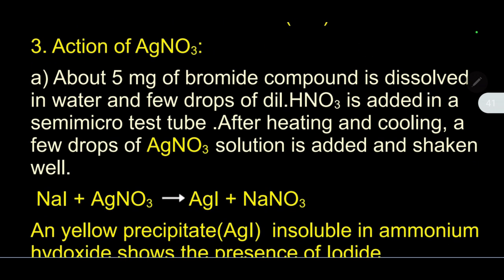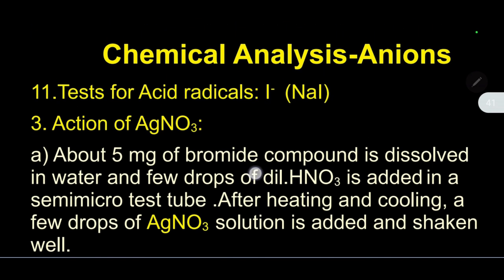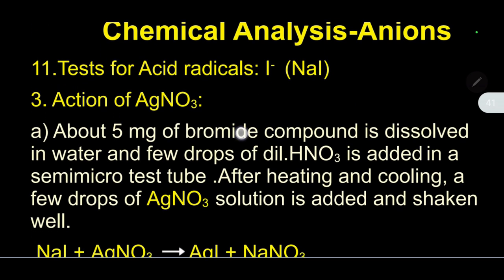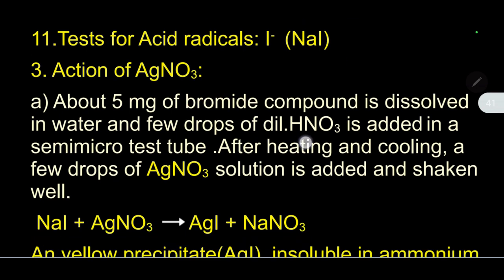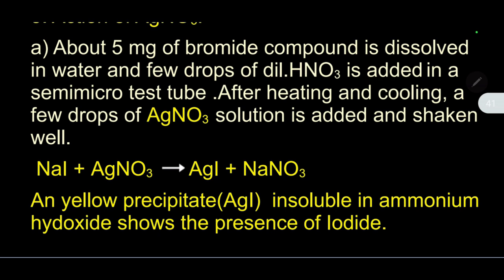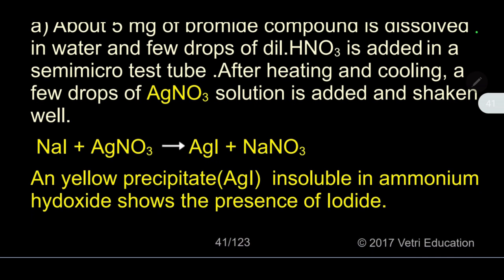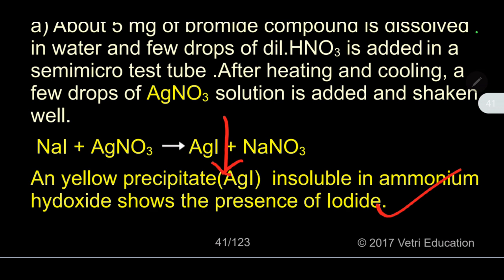9.3.I- Action of AgNO3